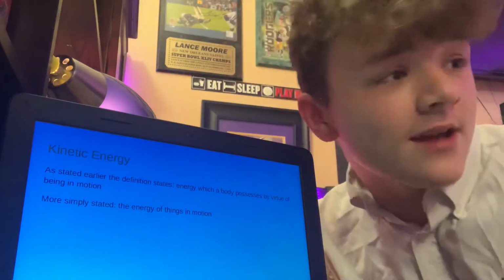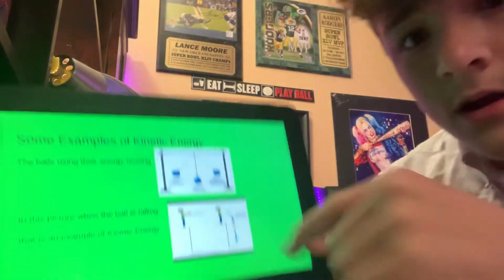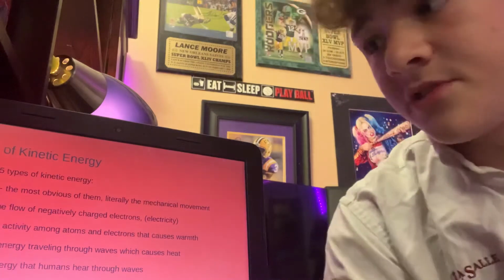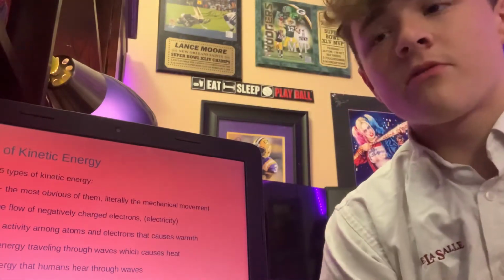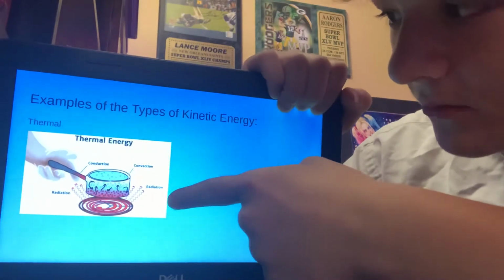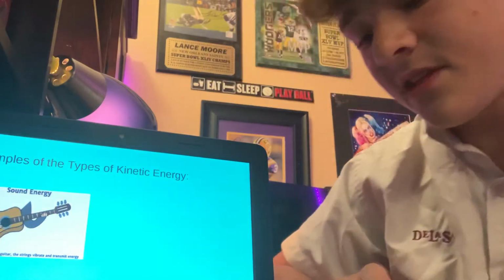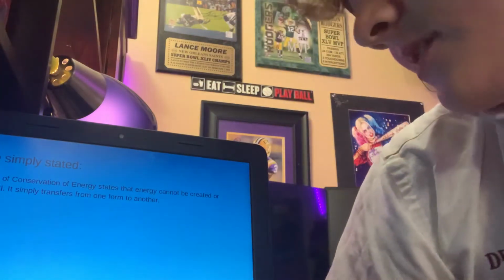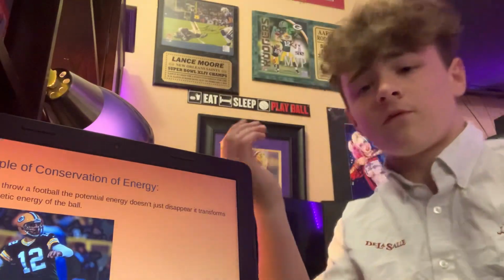Science Video - Coach Taffaro